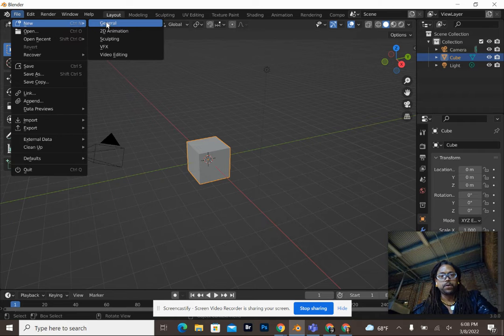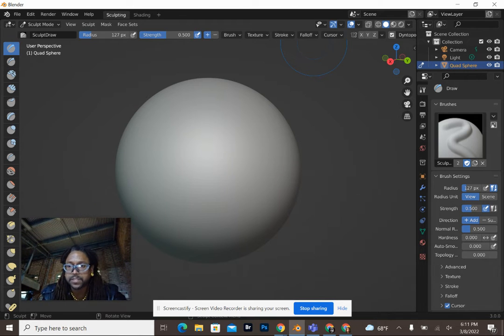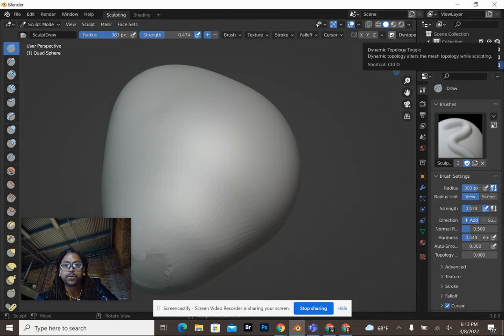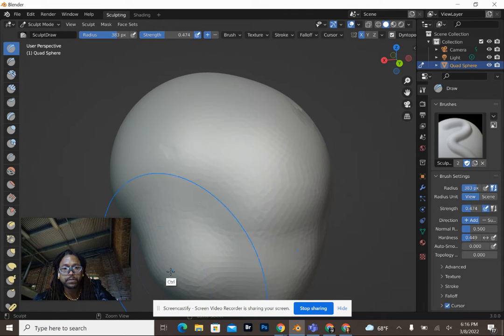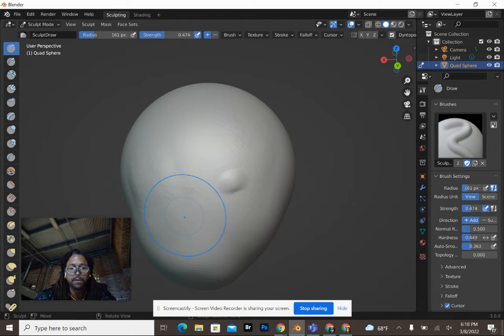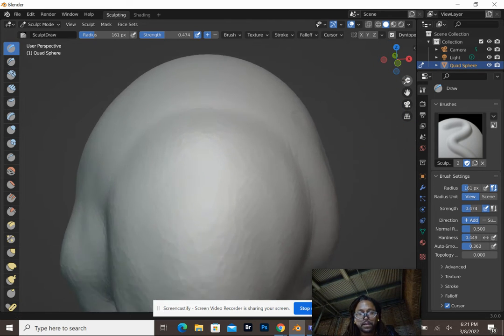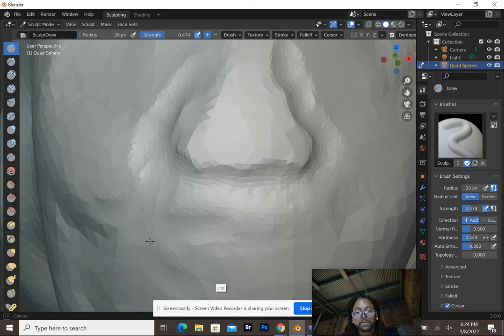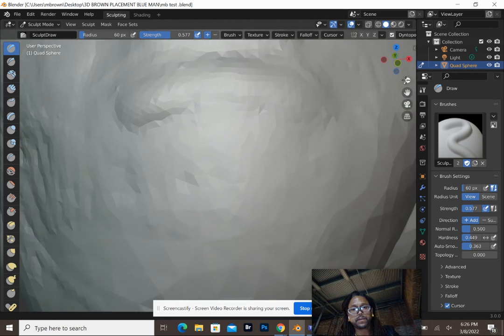Blender Selfi project Mar 8, 2022 6:27 PM